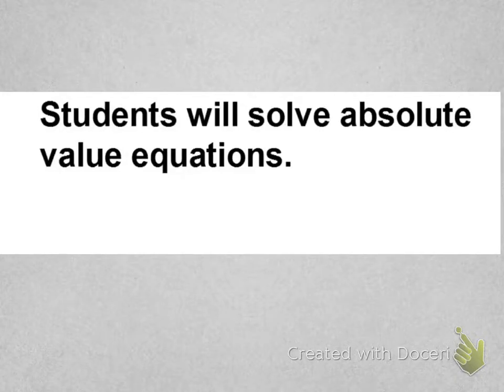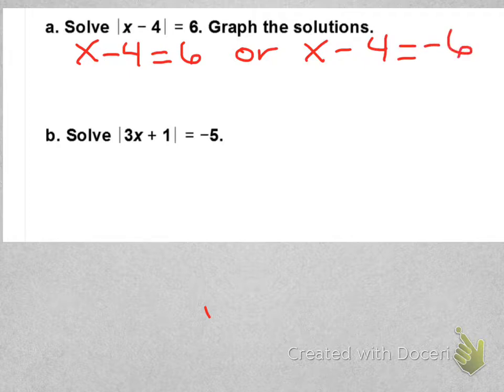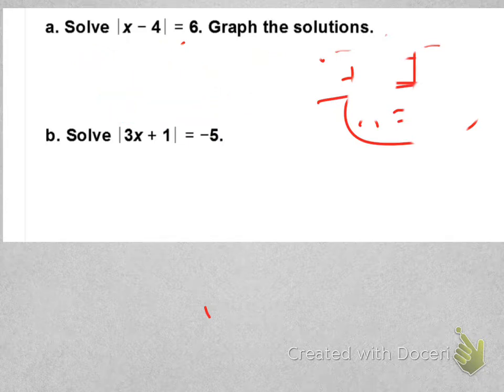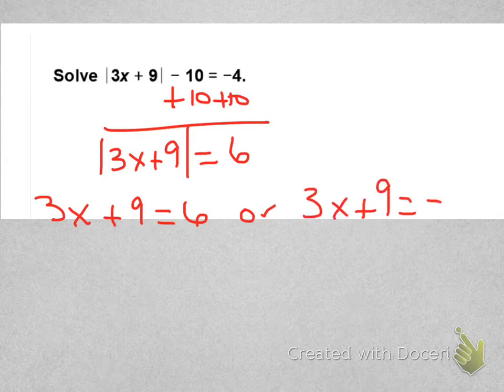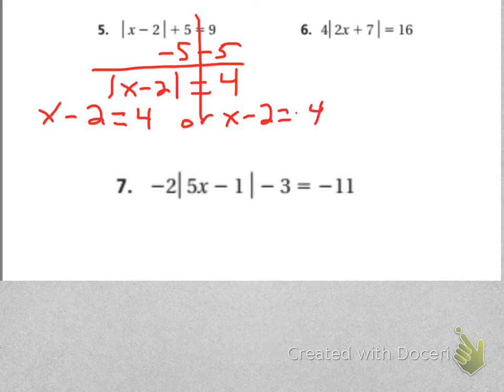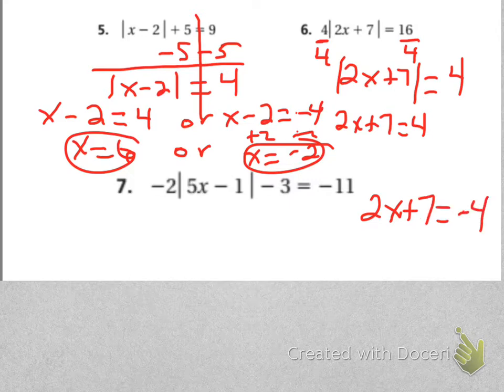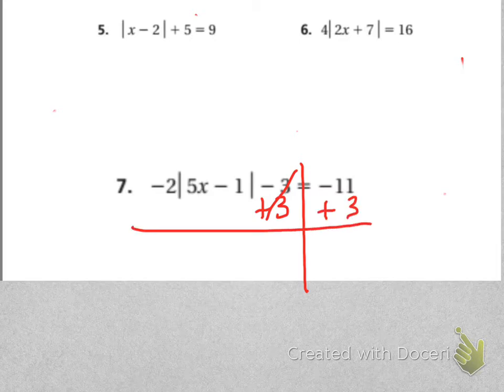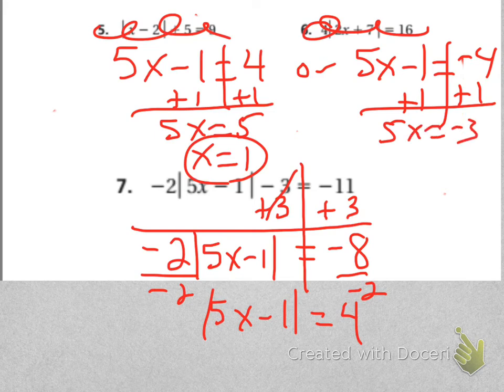Absolute Value equations